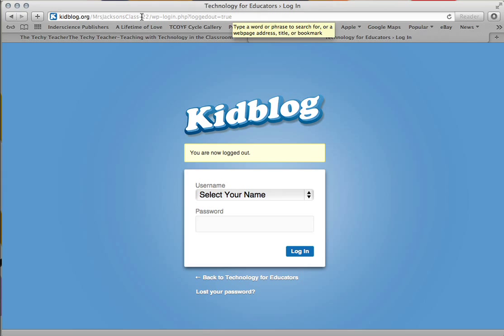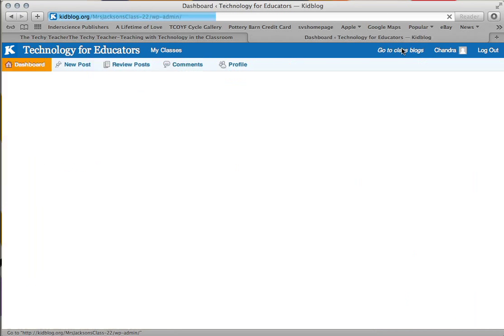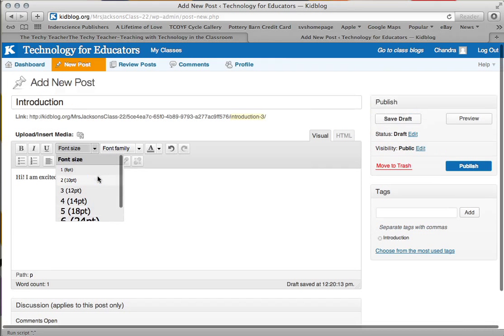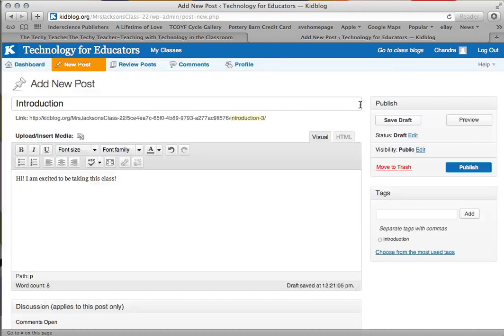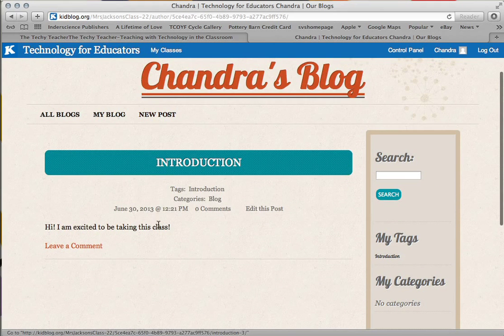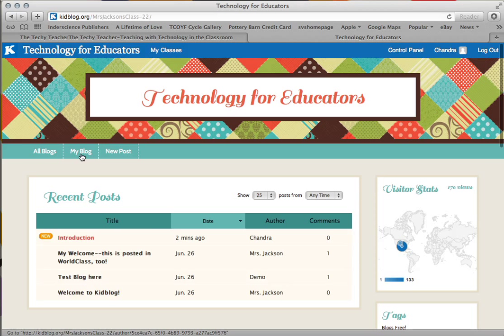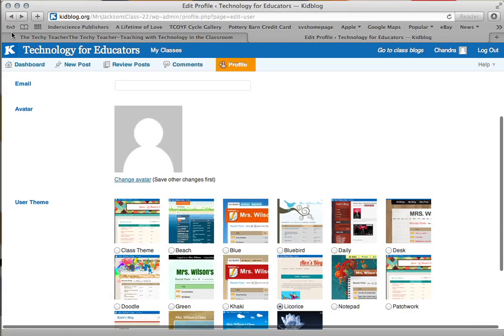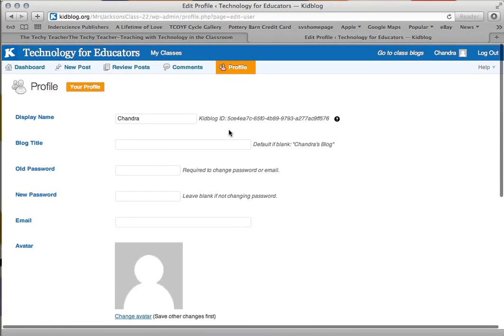Tutorial Kidblog Student Interface